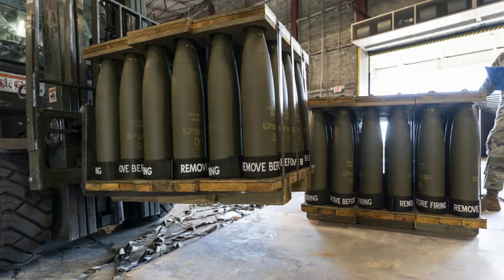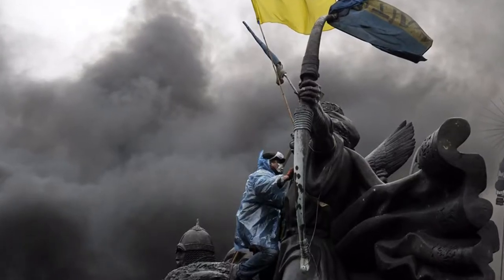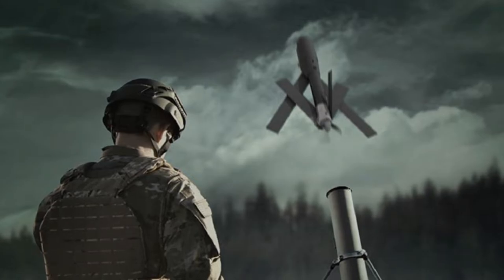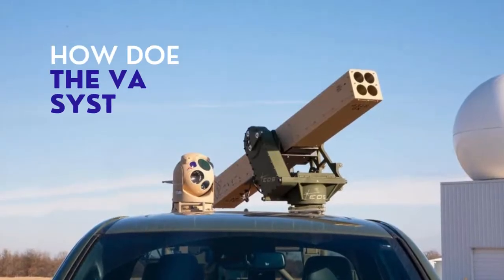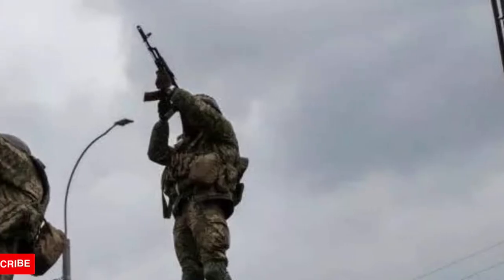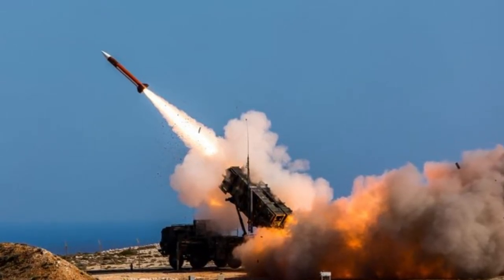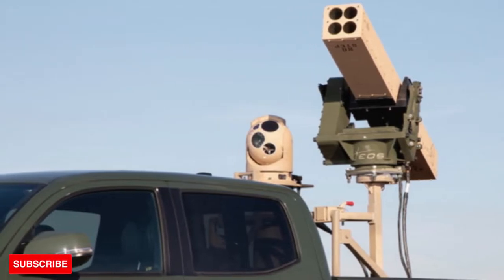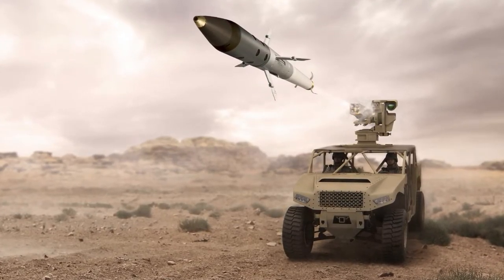$3,00,00,00,000 AID | VAMPIRE: A kit that makes any pickup truck a rocket launcher in two hours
VAMPIRE: A pallet kit that makes any pickup truck a rocket launcher in two hours
The rocket launcher is an upgrade over previous munitions, yet affordable and sustainable.